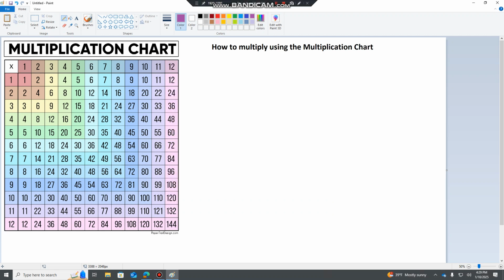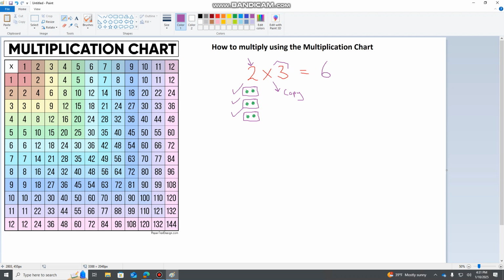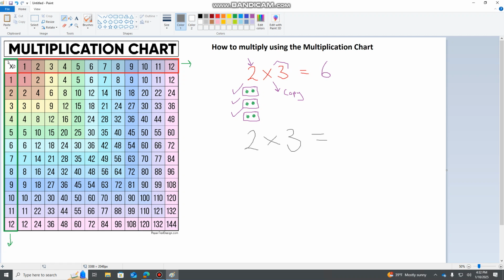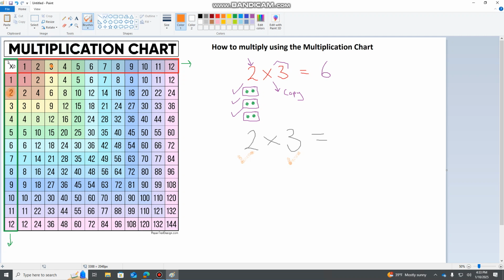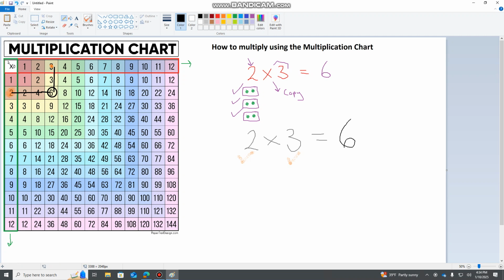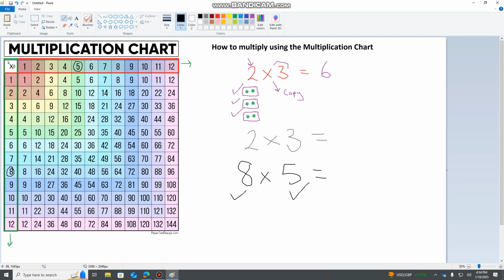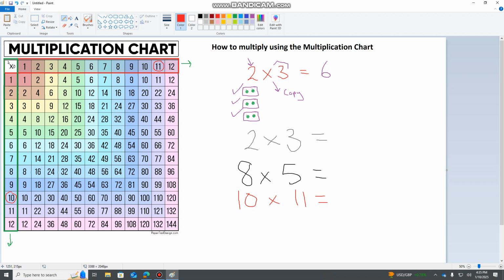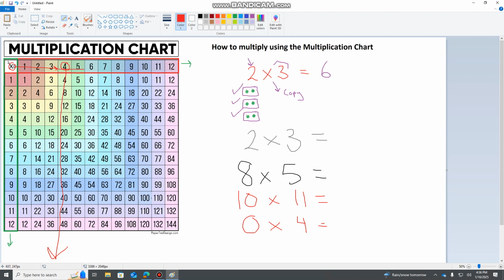How to Multiply using a Multiplication Chart